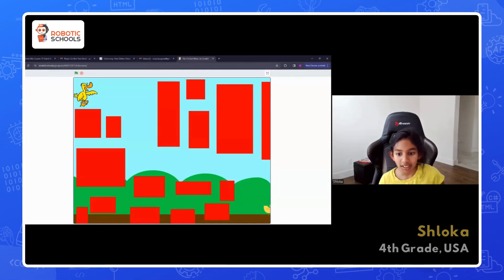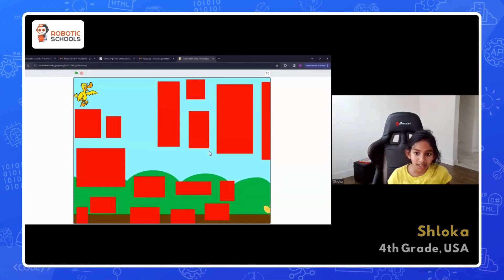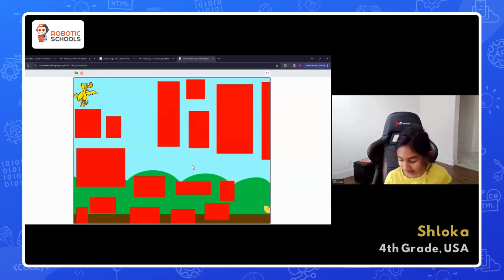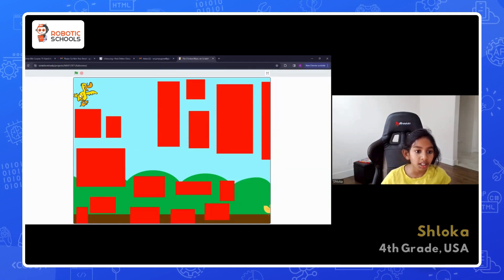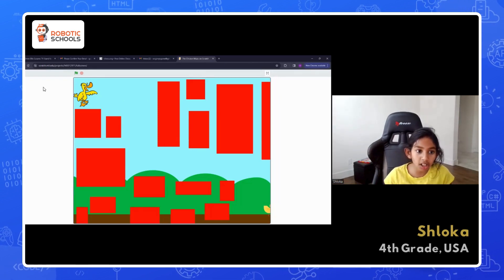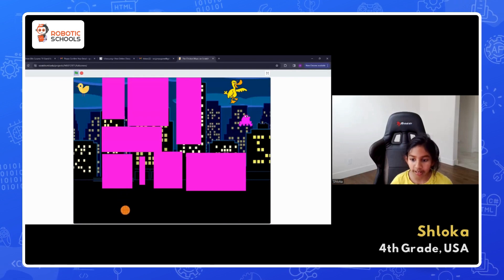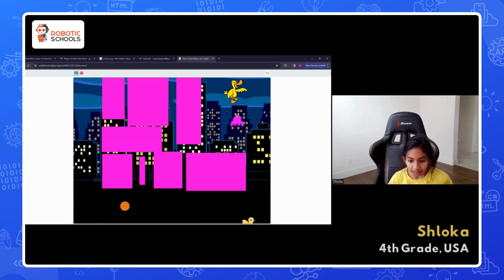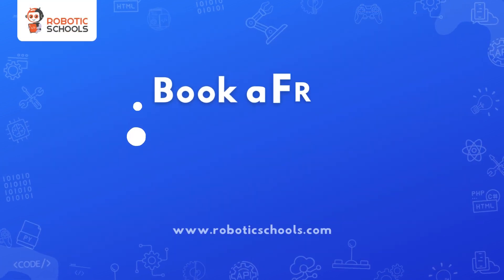Shloka's Incredible Maze Escape Game in Scratch | 🤖 Roboticschools Coding Adventure! 🚀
🚀 Dive into the world of coding with Shloka as she showcases her creativity in building a captivating maze escape game using Scratch! 🎮 With the guidance of Roboticschools, Shloka mastered the essentials of variables, obstacle creation, and sprite movements, unlocking endless possibilities in her coding journey.

👧🤖 At Roboticschools, we are passionate about empowering young minds with coding and robotics skills. Our programs cater to kids aged 5 to 18, providing a comprehensive learning experience in Scratch, Python, Java, and C++ coding languages. In addition, we delve into the exciting realm of robotics, teaching electronic boards like microbit, Arduino, and Raspberry Pi.